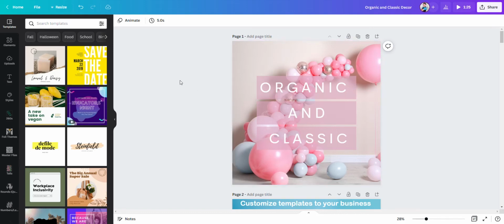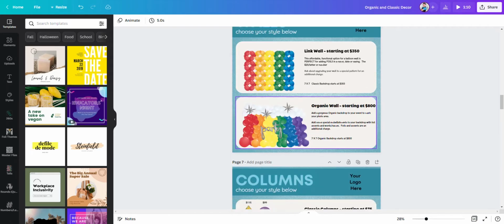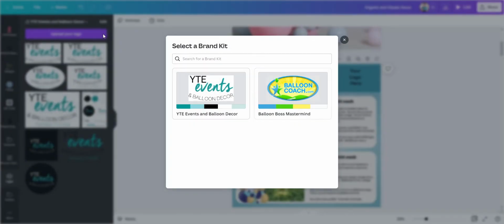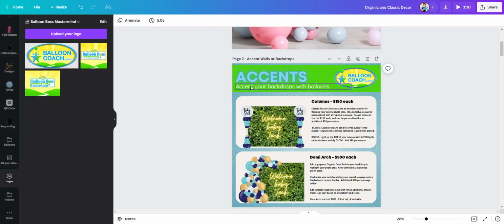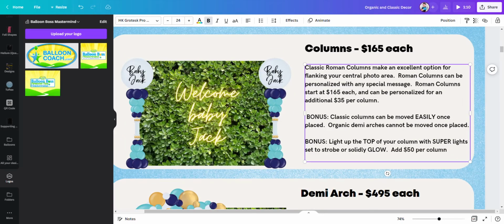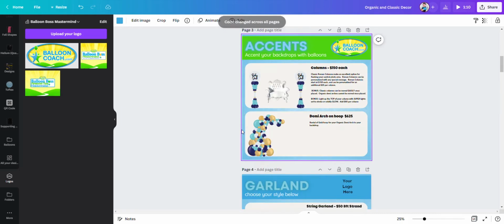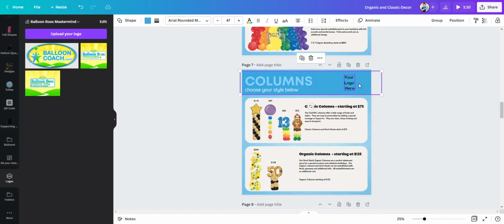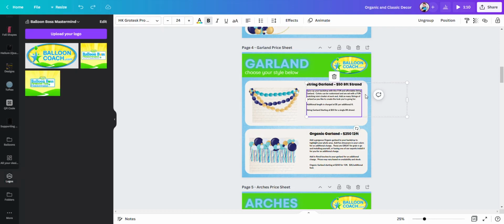09 How to change BBMM template to match brand colors